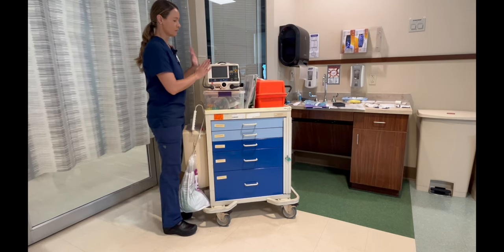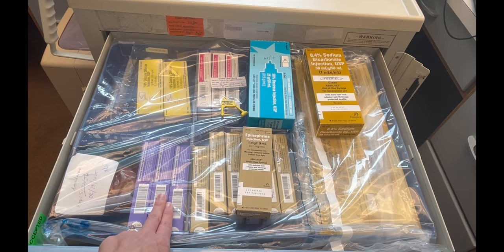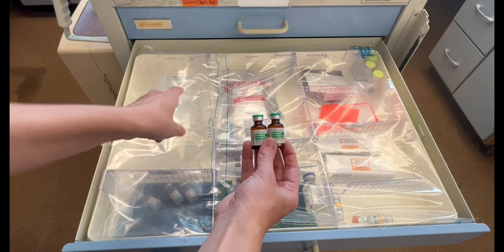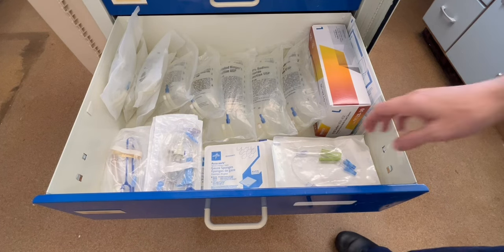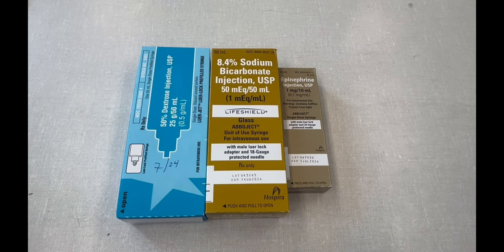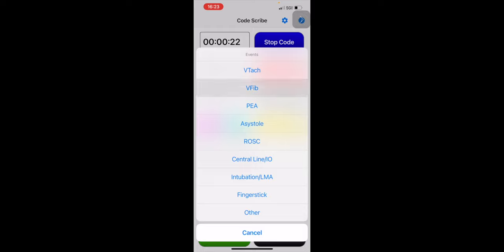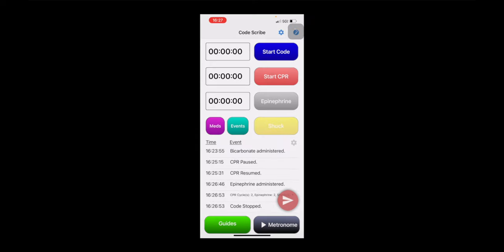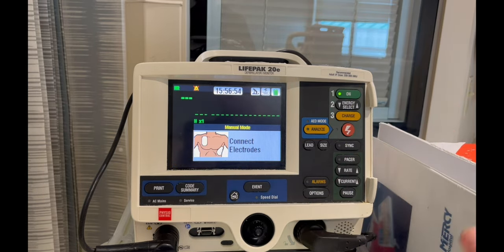Crash Cart Overview & Code Refresher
In this video we will go over the things you will find in the crash cart. We also briefly go over the ACLS protocols as a quick reminder. We will also go over a great code app called code scribe!